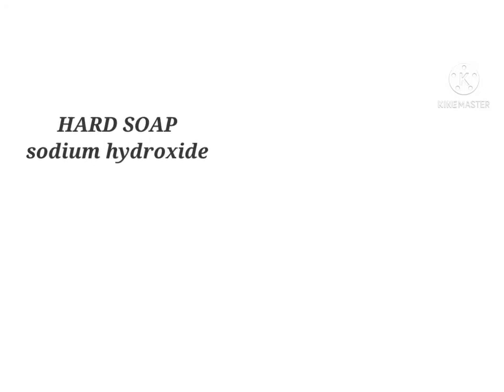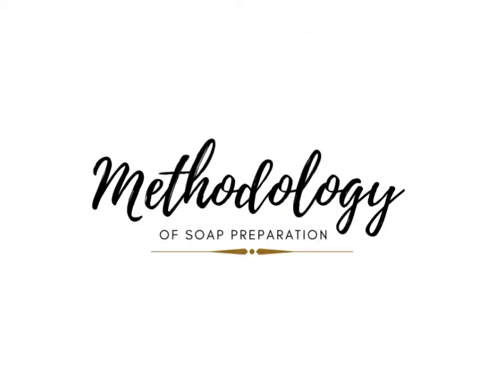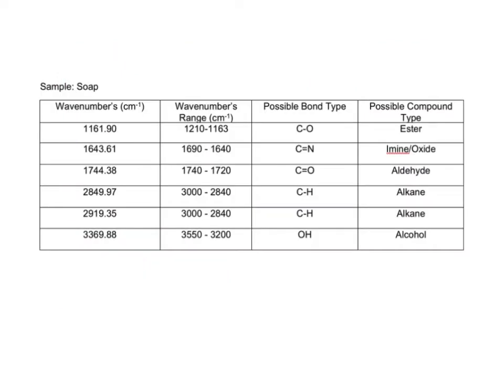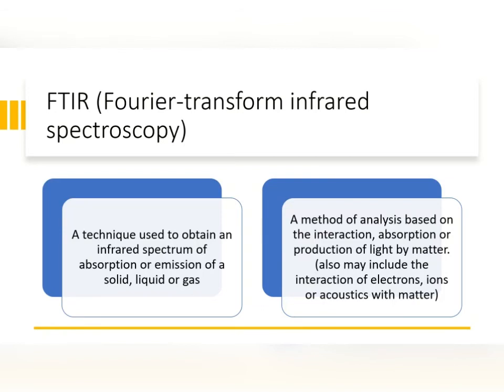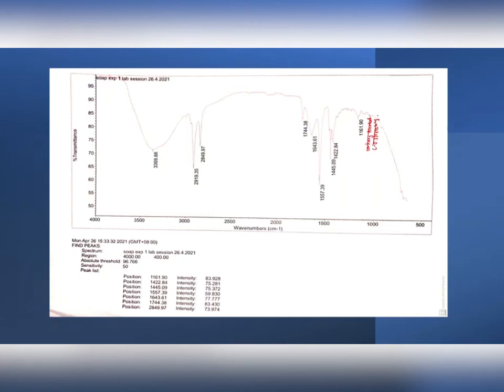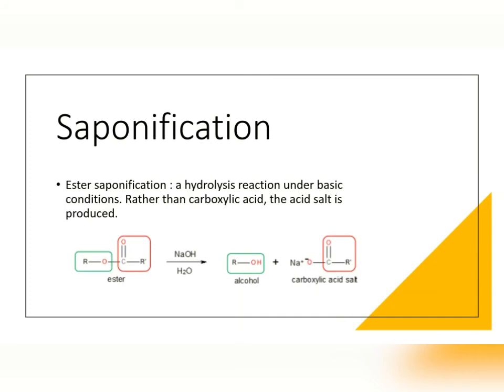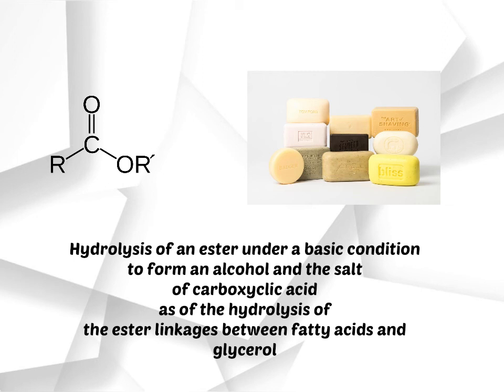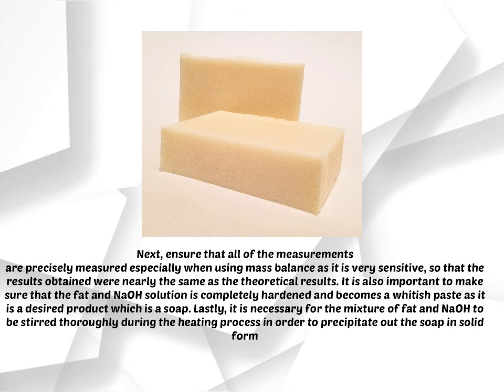ASSIGNMENT 2_GROUP 4 (SAPONIFICATION REACTION OF FAT:SOAP PRODUCTION)